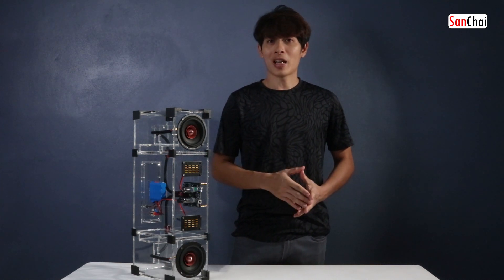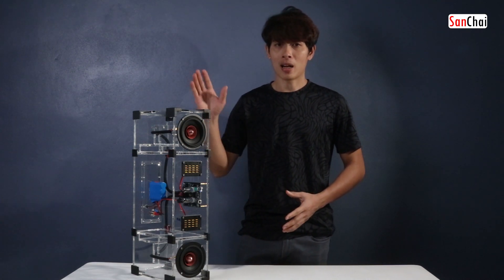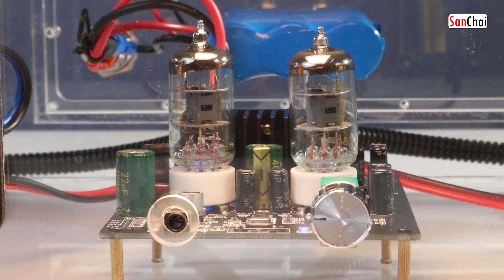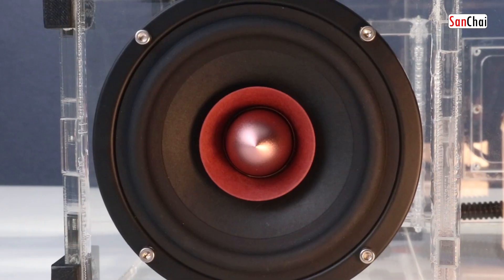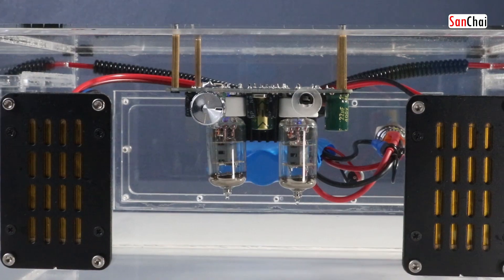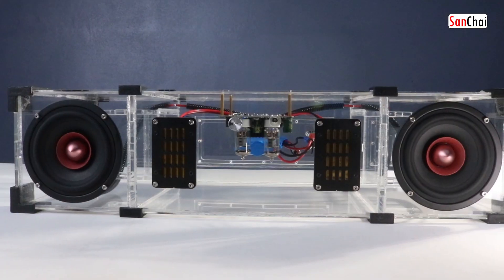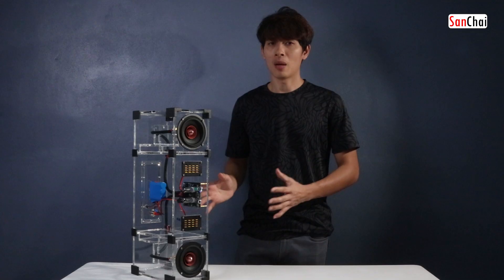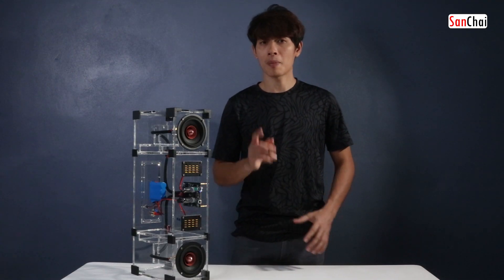DIY ลำโพงอะคริลิคใส แอมป์หลอด 6J1 30W+30W Bluetooth 5.0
อุปกรณ์ที่ซื้อมาติดตั้ง-อุปกรณ์ใช้ในการสร้าง ที่ผมสามารถแนะนำให้ได้ 👇คลิกที่ลิงค์ด้านล่าง👇

cut form แบบตัด ZK-X302 (โปรแกรมอ่านไฟล์ CorelDRAW ) )